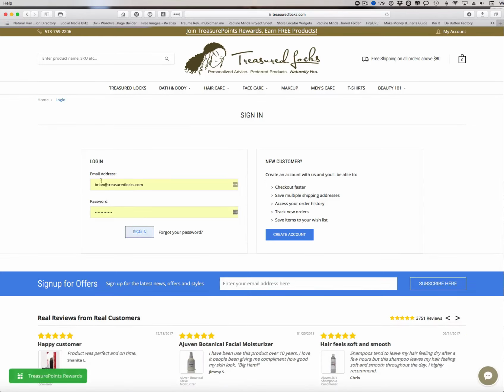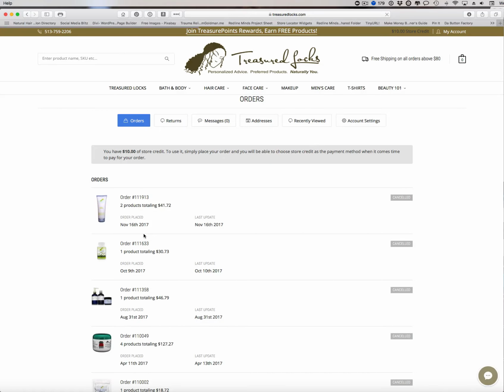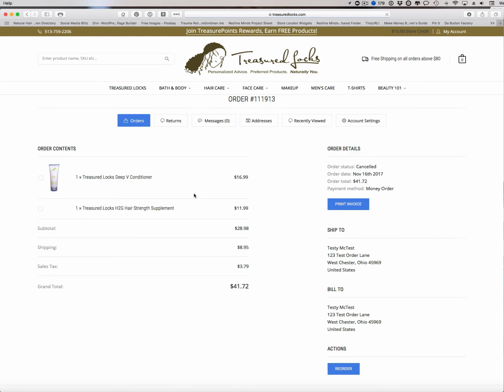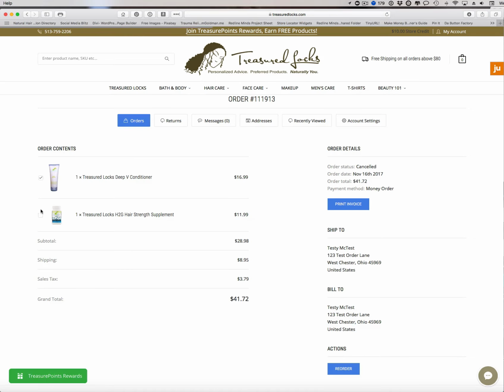Treasured Locks- How Do I Log In?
First things first. When you shop at Treasured Locks make sure you are logged in. Store credits, rewards, past orders, re-ordering, all of it is available once you log in.

WHAT IS TREASURED LOCKS
Treasured Locks is a premiere on-line retailer of hair and skin care products specializing in high-quality products for ethnic, biracial hair care and black hair care. In addition to selling products to help with natural hair care, Treasured Locks are experts in natural African-American hair and skin care; offering premium products and personalized advice. We specialize in natural hair care for black women, even though we can help with issues with all kinds of hair.  People contact us to help them develop a hair care routine that works best for their particular problem which can be graying, breakage, dry hair, frizzy hair, matted hair, hair loss or any number of other problems.  On our website you will information to help you customize your natural hair care regimen and loads of hair care tips.